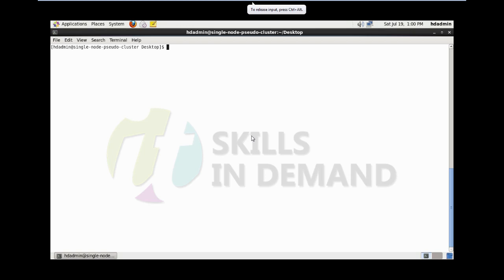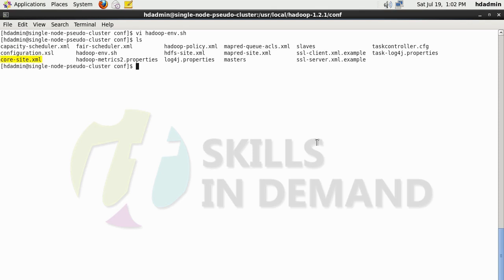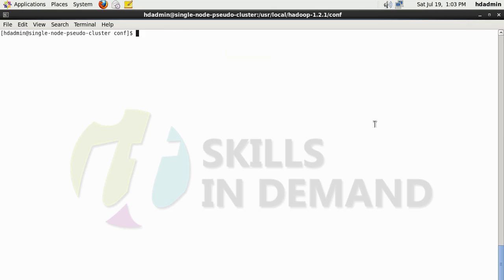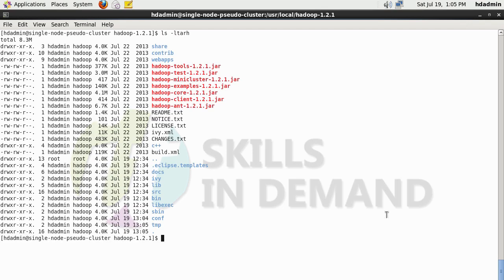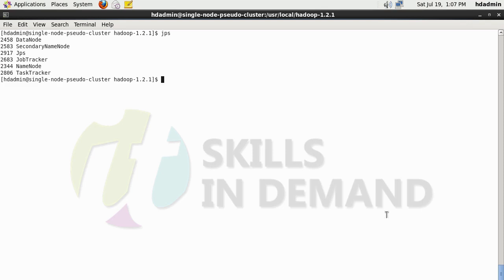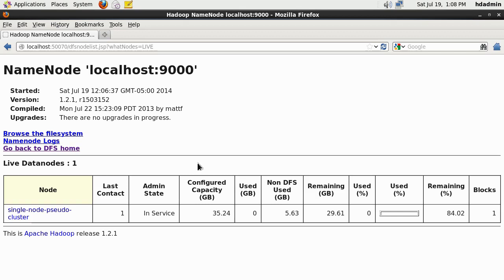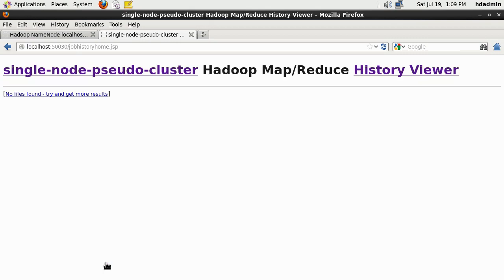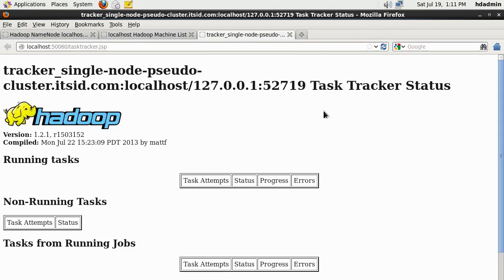030 Configuring Hadoop and Starting Up the Hadoop Cluster